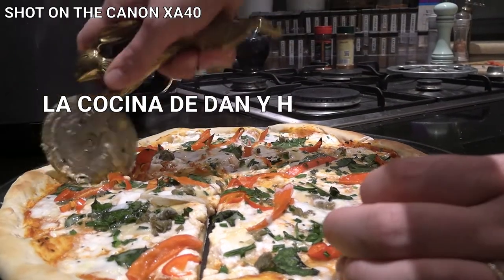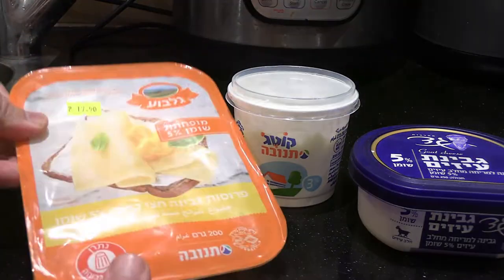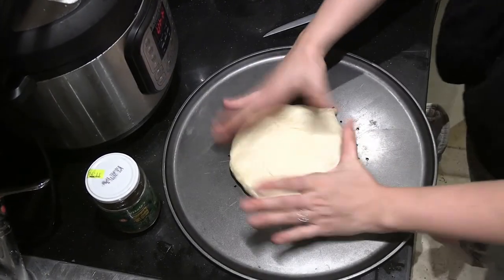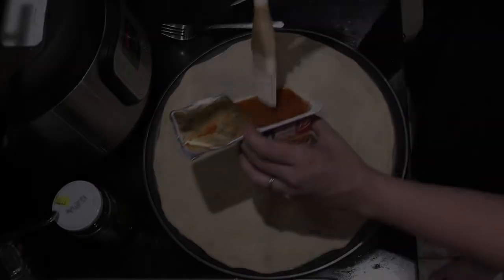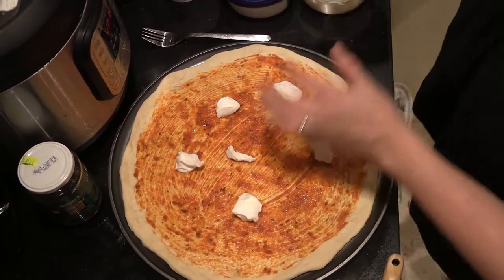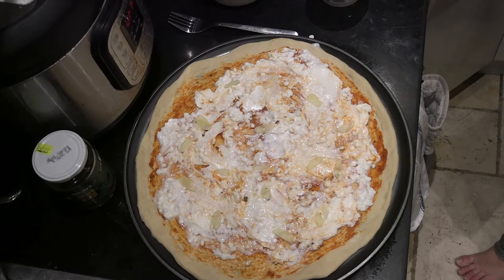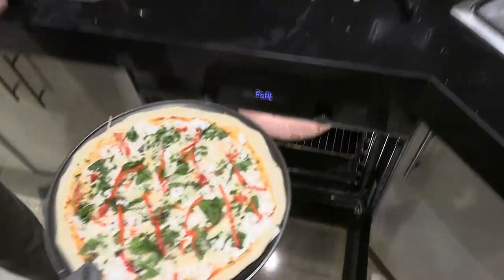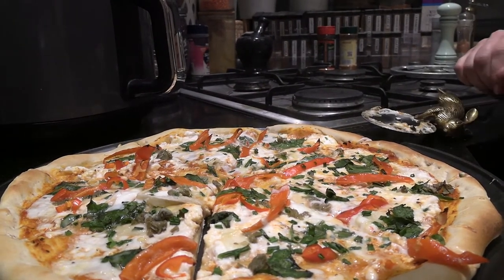Easy Low Fat / Reduced Fat Homemade Pizza Recipe (Cottage Cheese, Ricotta)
An easy make-at-home pizza with less fat than usual.